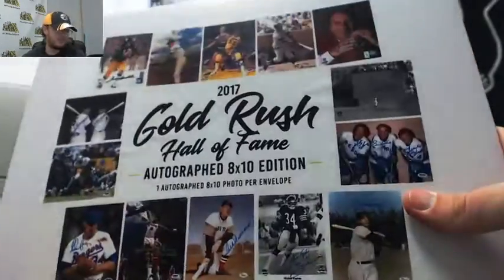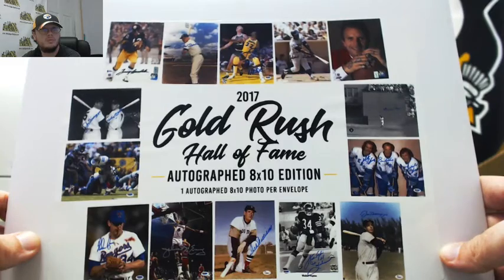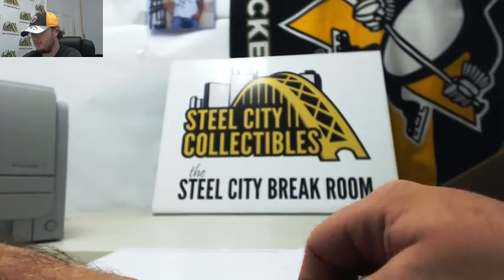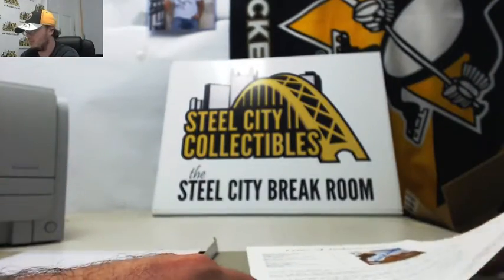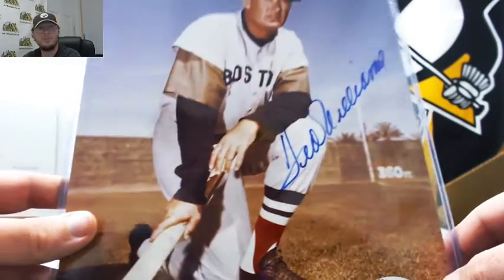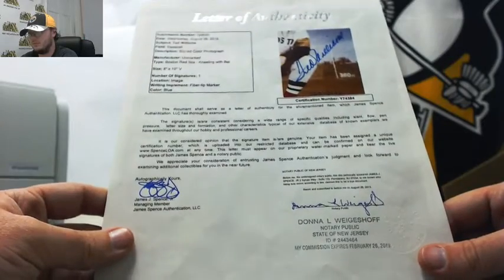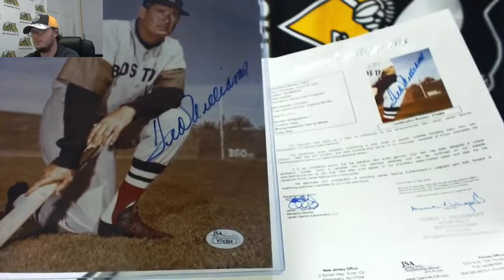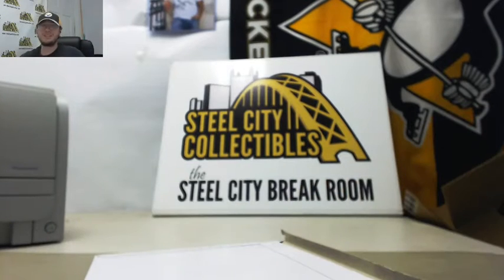2017 Gold Rush HOF Multi-Sport Autographed 8x10 Live Break - Michael